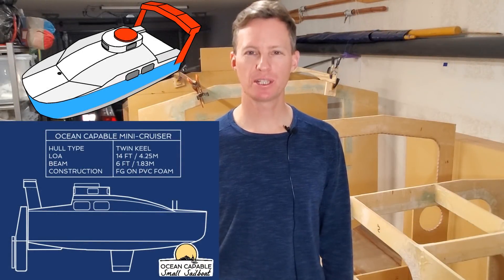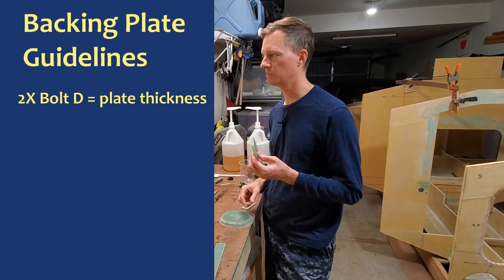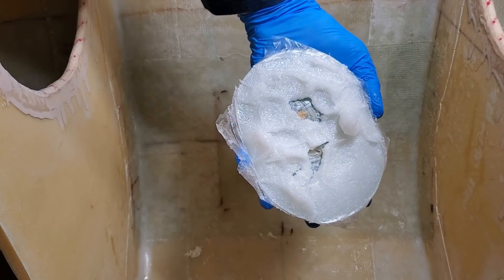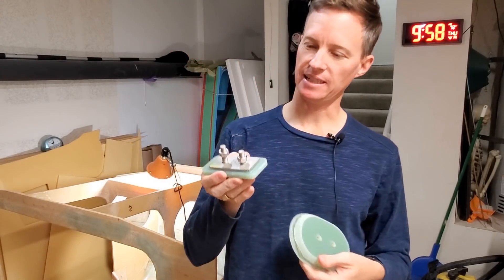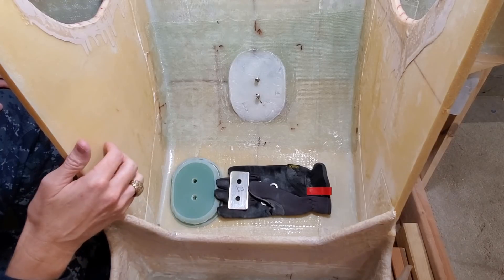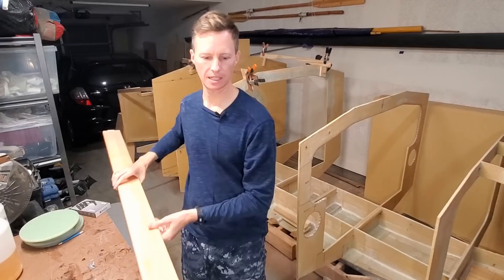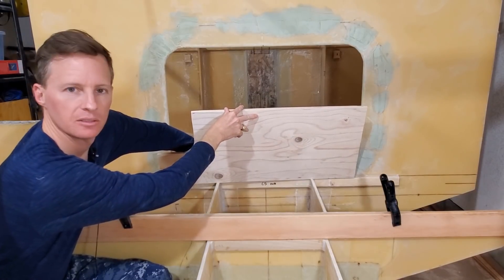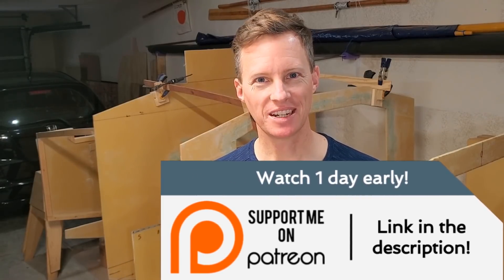OCSS-024 Making a Better Backing Plate and Planning the Cabin Sole - Mini-Cruiser Sailboat Build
Description

In this episode I fabricate a new and improved backing plate for the bow eye. I also discuss plans for the cabin sole, which will mostly be comprised of 5 bilge hatches. Always looking for simple and strong solutions, I decided to fasten the hatches down using a ledge on one side and 2 latches on the other side.

Opening music produced by Yosef Flumeri. Closing music Playback by Power Glove, remixed by Perry.
Boats in the outro: Baluchon, Exlex, and the ROG 15.

Ocean capable small sailboat, Mini-cruiser, Micro-cruiser, Pocket Cruiser, scow bow, twin keel, PVC foam core, garage DIY boat build